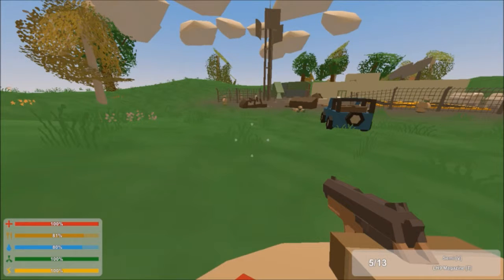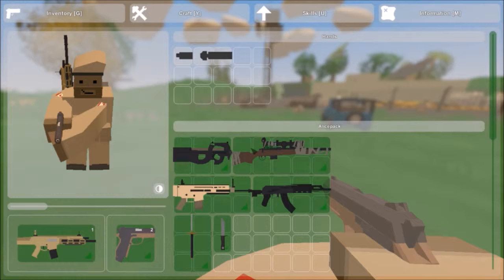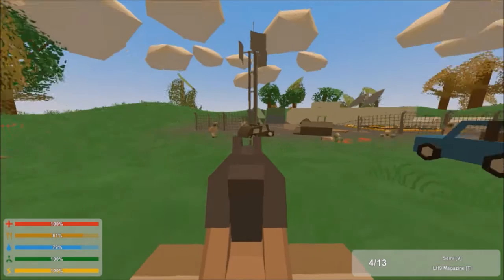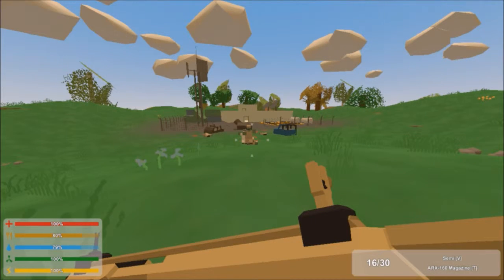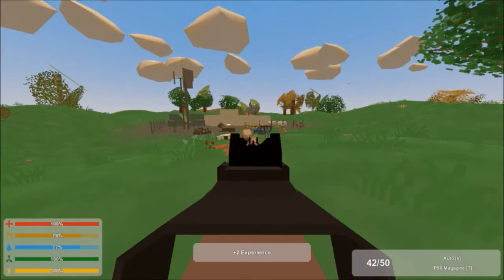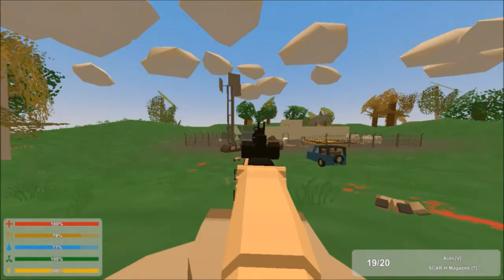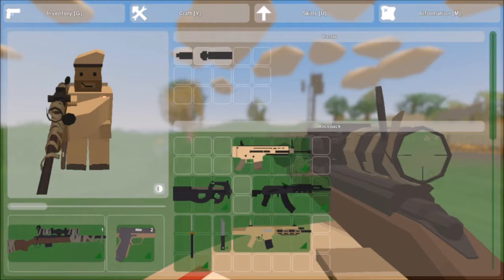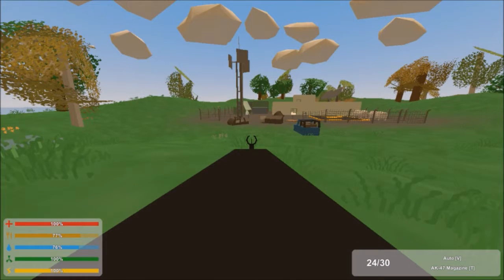Unturned Workshop Mods: Gun Box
Six new guns and one new melee weapon is featured in today's workshop video
Steam ID: Rangarang
Xbox: Dementt